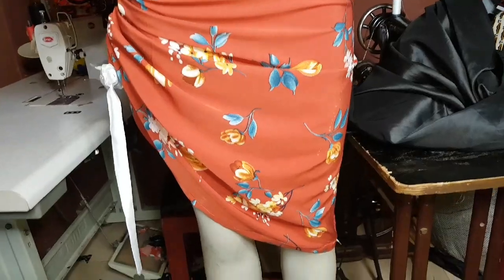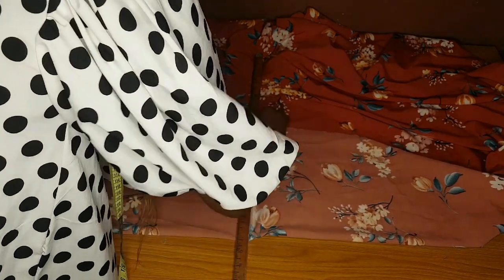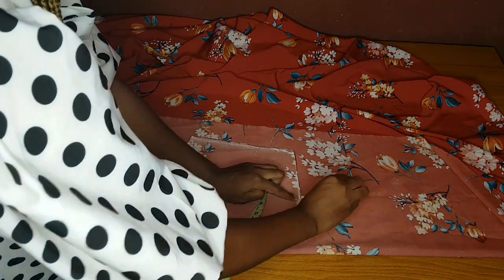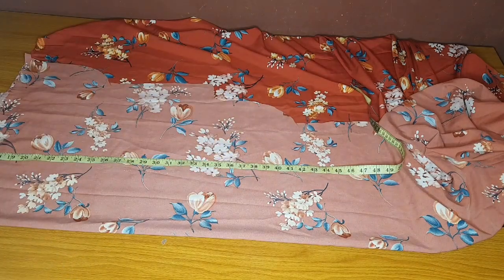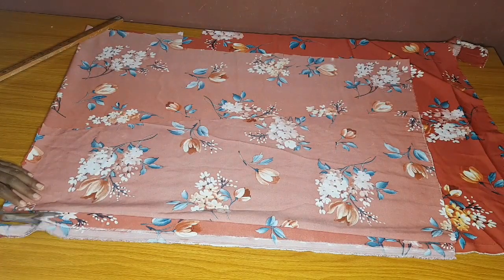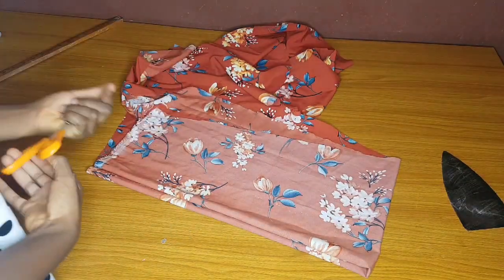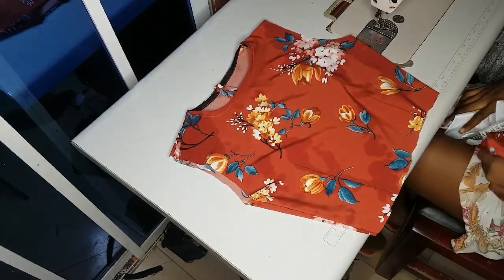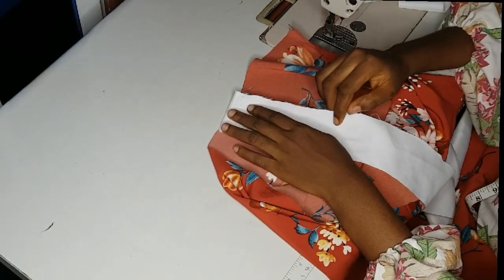How to cut and sew a dress with drawstrings/ruched dress